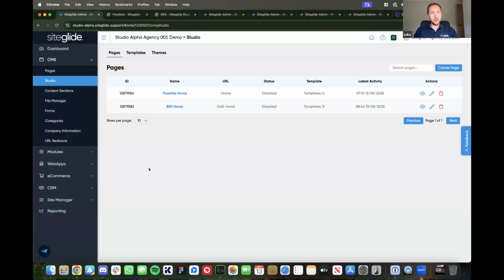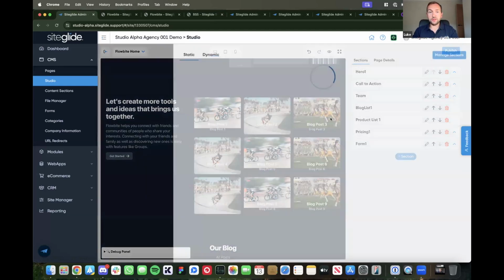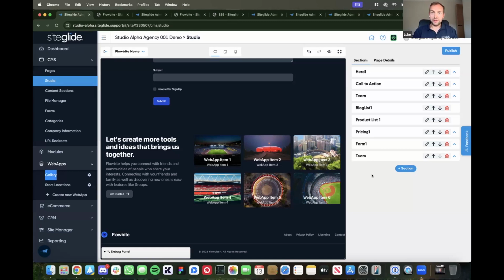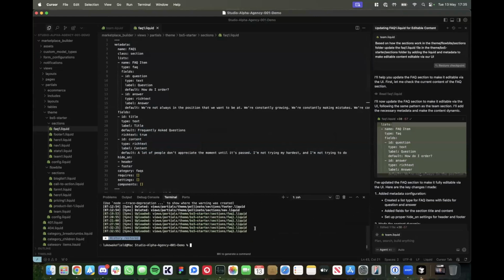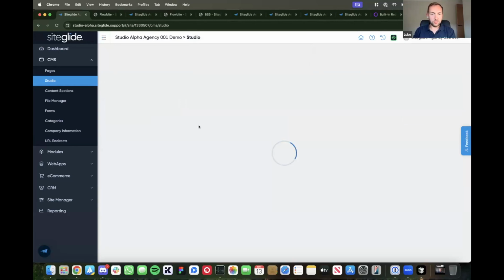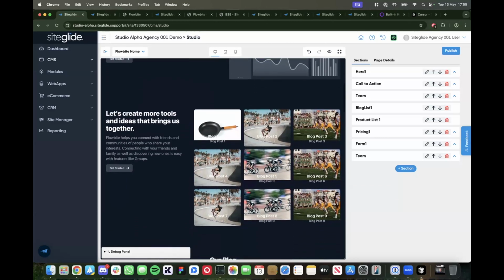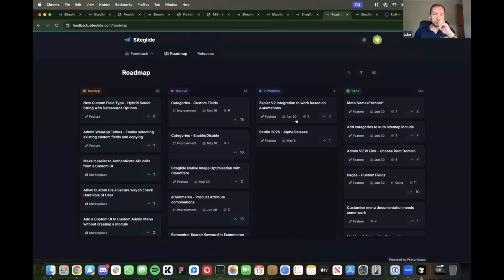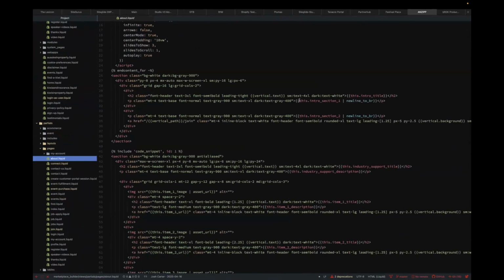Siteglide Town Hall - May 2025 Session 2 - West